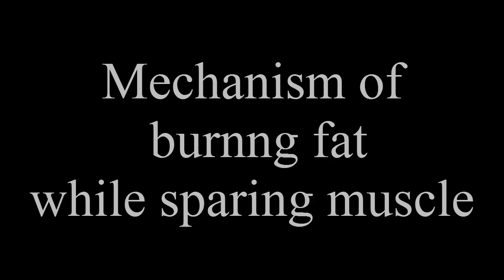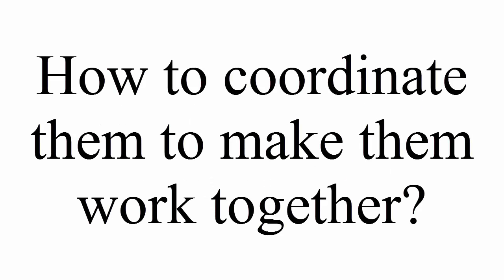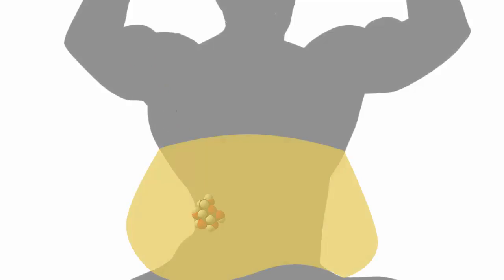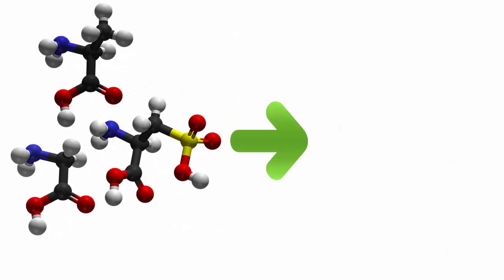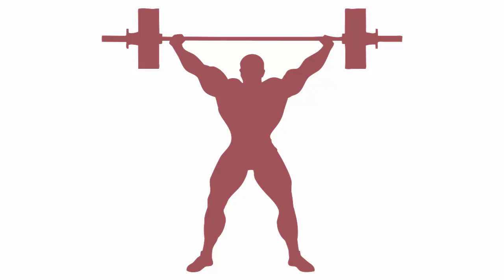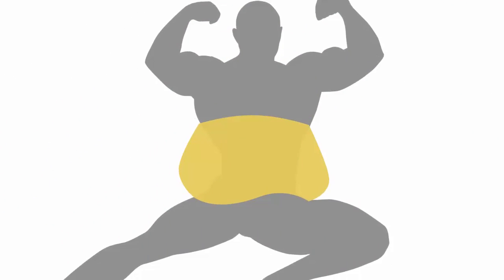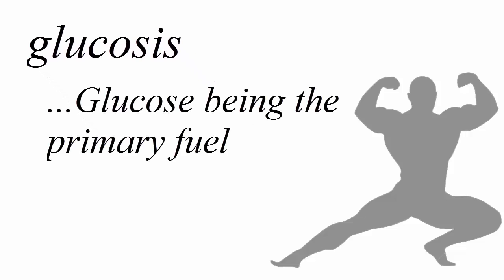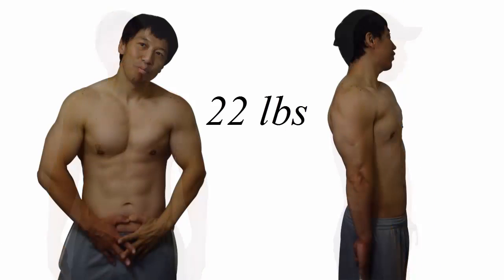Mechanism of Burning Fat while Sparing Muscle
I created this video for the educational technology class I teach at UNL. One of the things I teach in my class is how to effectively augment our speech with visuals just like I did in this video. This video will also teach you the mechanism of burning body fat without losing muscle mass.